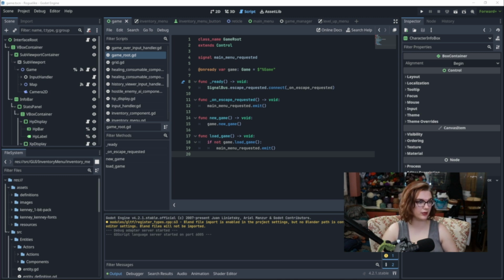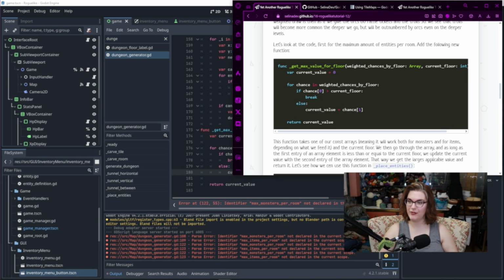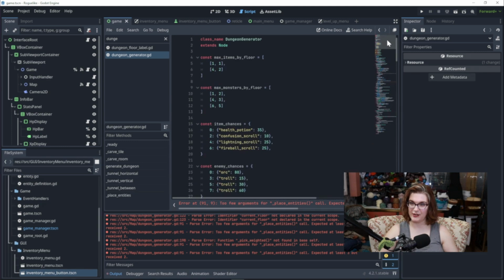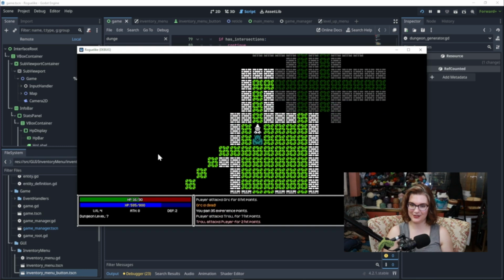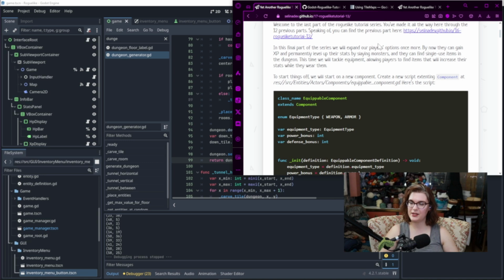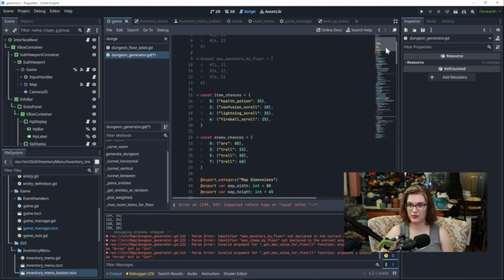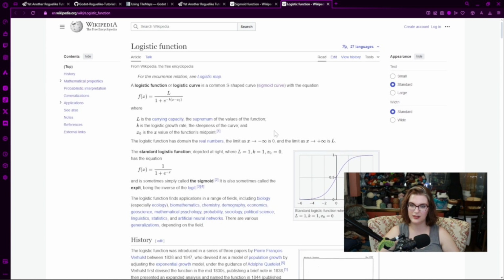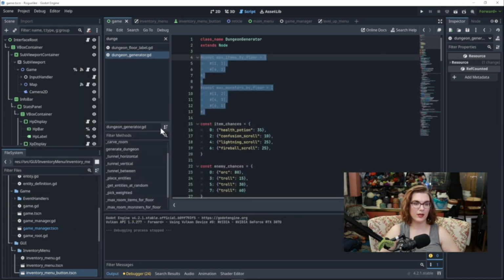My Godot Game Dev Journey - Roguelike Part 15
Increasing the difficulty as we go deeper in the dungeon.

Broadcasted live on Twitch July 3 2024 -- Watch live